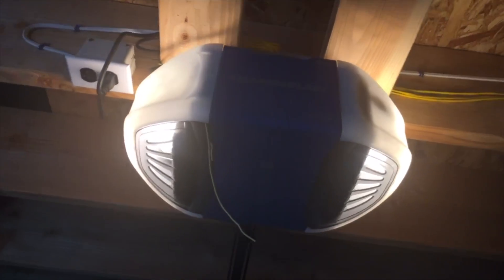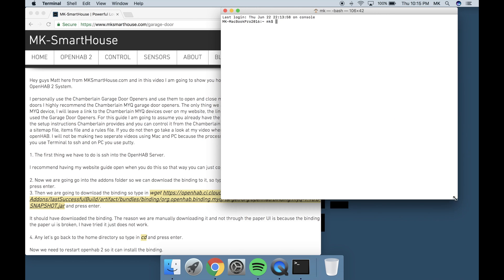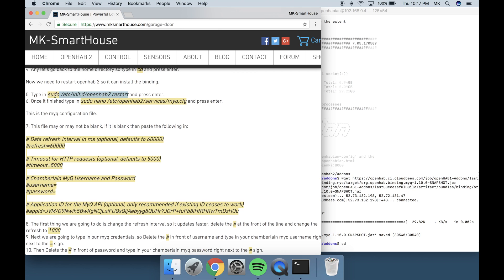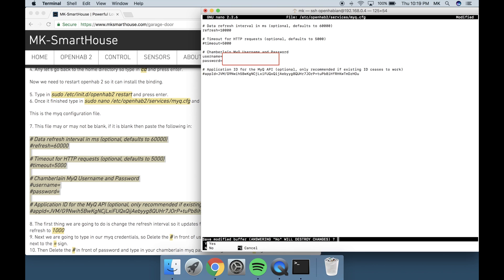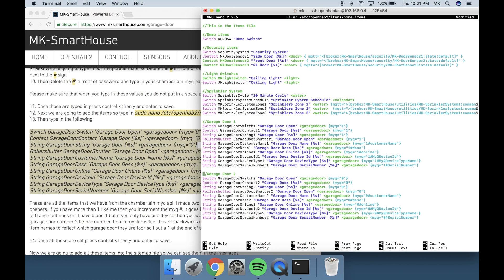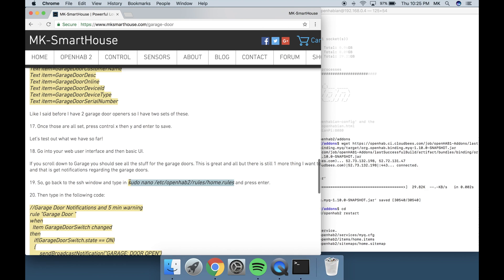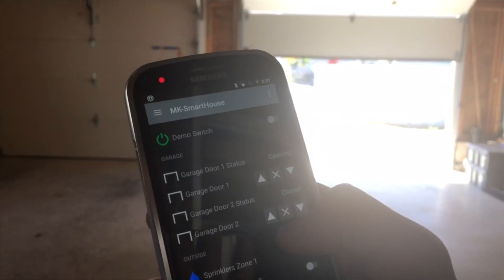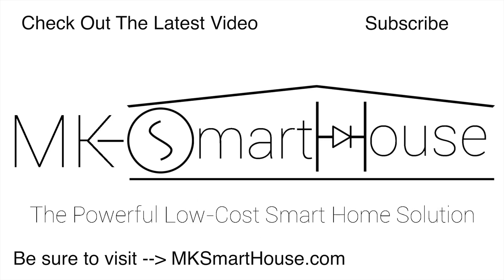Complete Guide Connect Chamberlain MyQ Device To OpenHAB 2: Garage Door Opener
In this video I will show you how to connect or setup a Chamberlain MyQ device with OpenHAB 2. I will be connecting my Chamberlain Garage Door Opener to OpenHAB 2 but the same process can be used for other Chamberlain MyQ devices. We will also be implementing a rule that will send notifications about the the status of the Garage Door.